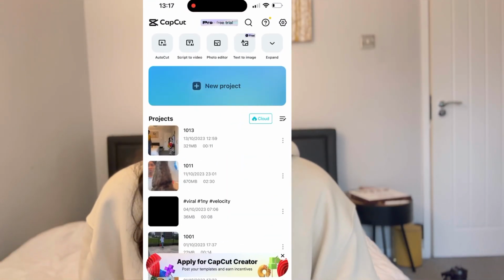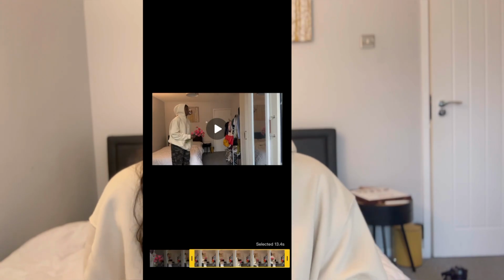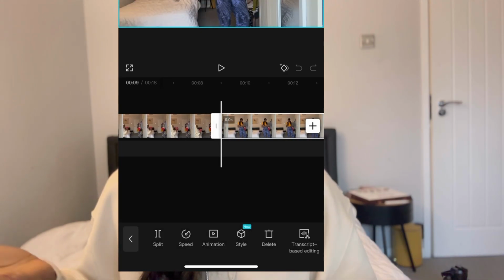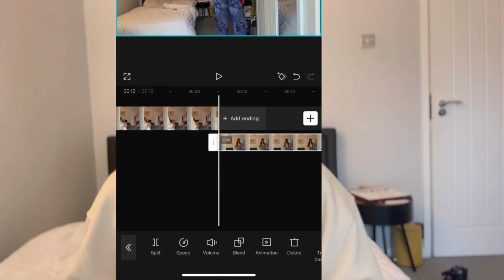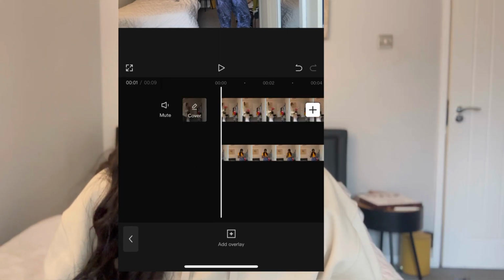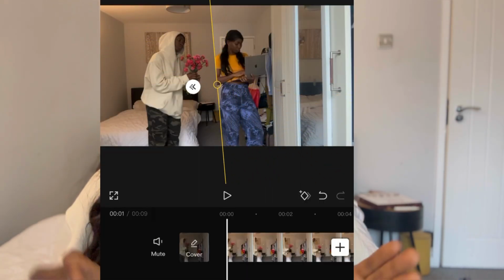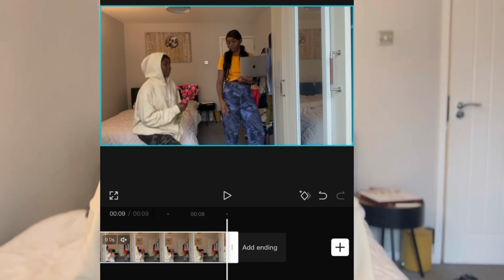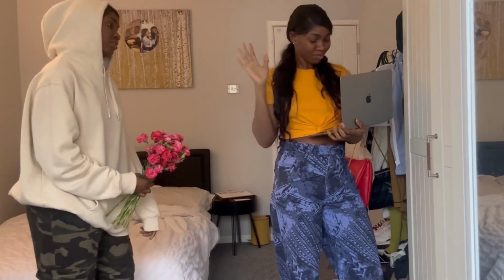STEP BY STEP TUTORIAL ON HOW TO CLONE YOURSELF IN 5MINS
Hey loves, in this video I will be showing you how to clone yourself in a video using the capcut app on your phone.